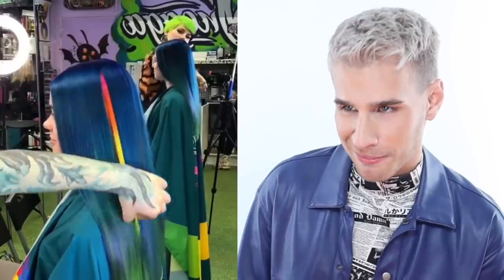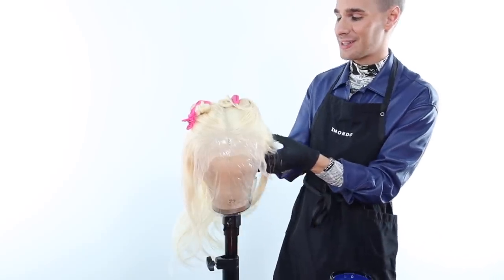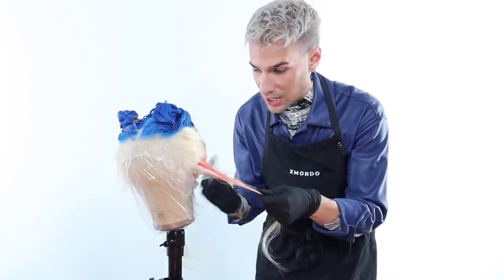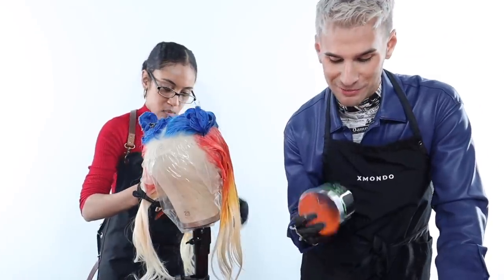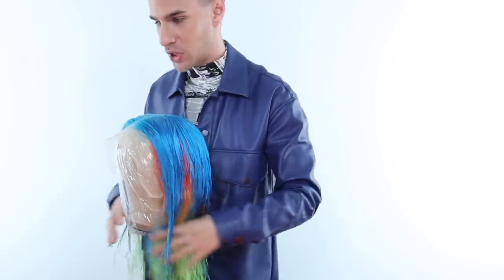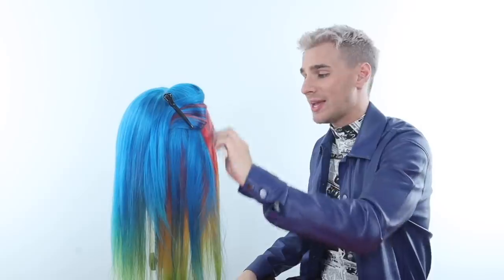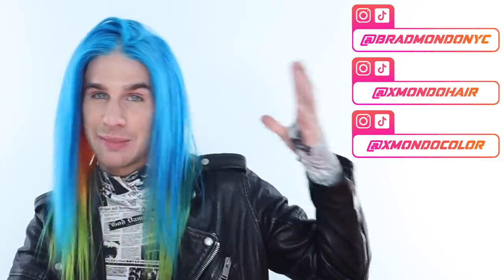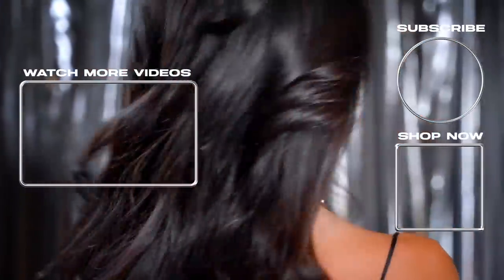I made my dream wig!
Hi Beautiful! I saw this magical peekaboo color moment someone created on a client and I decided I NEEDED to have it on my own head so I created this stunning wig.